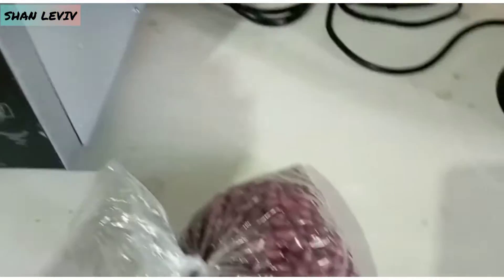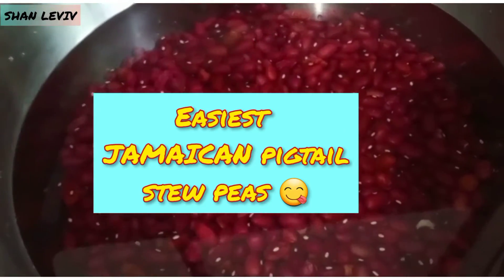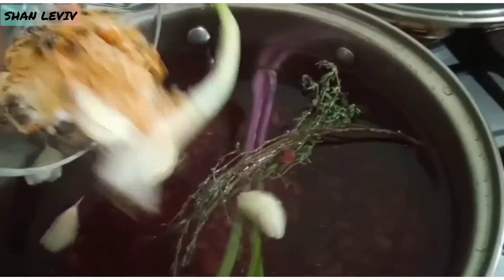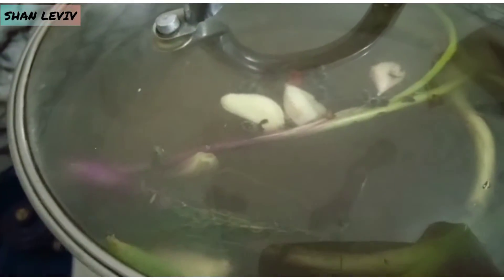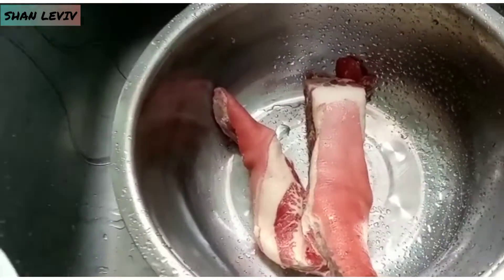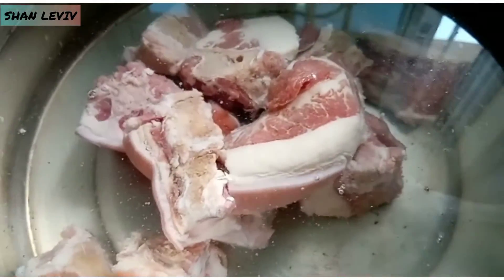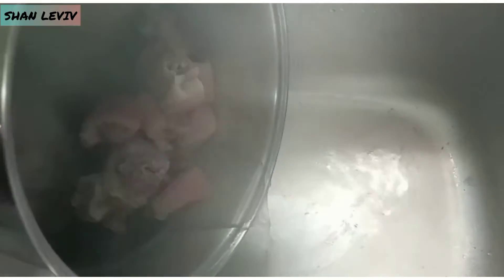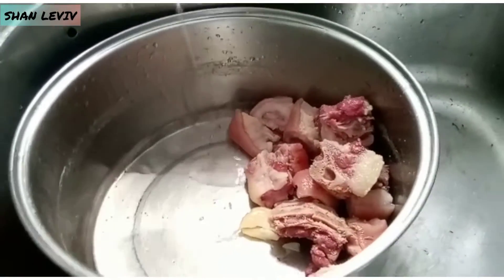PIGTAIL STEW PEAS RECIPE || JAMAICAN || SHORT VIDEO